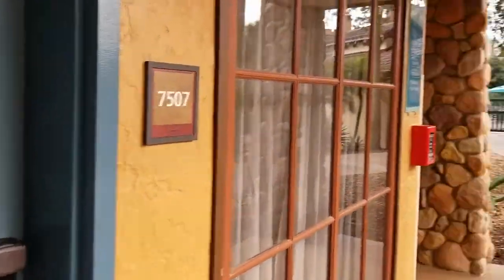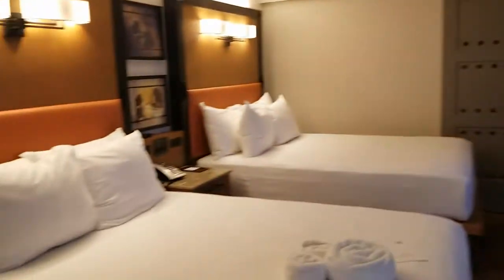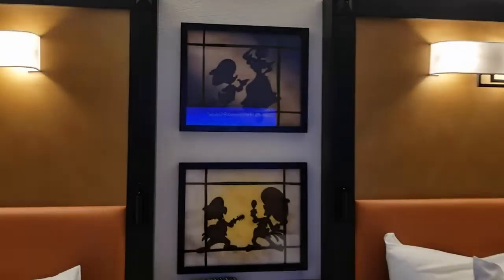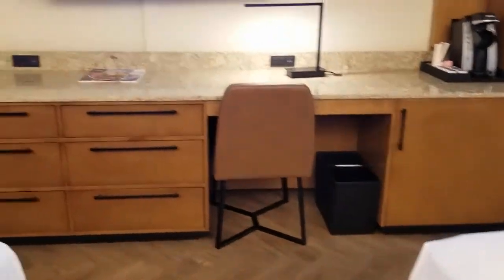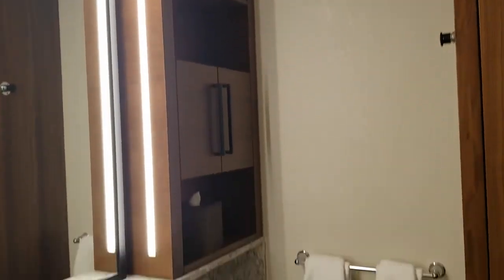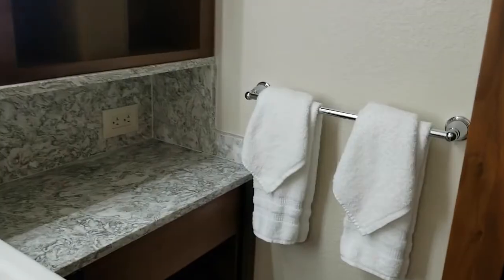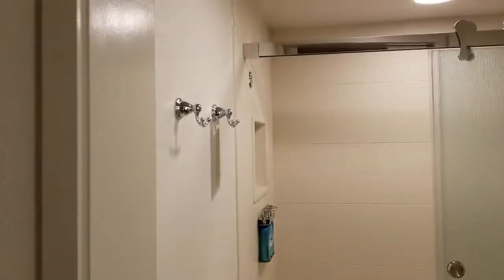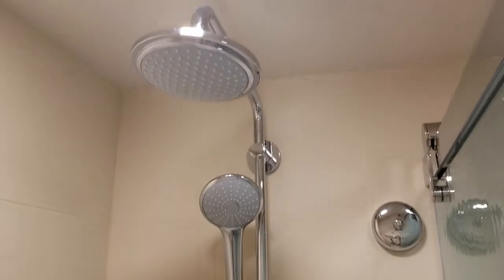Walt Disney World Disney's Coronado Springs Resort Room Tour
If you are headed to DisneyWorld and looking to stay at Disney's Coronado Springs Resort then you might want to check out our room tour to find out why this is one of our picks for a great destination!

Close to the parks with free shuttle services (use the Disney World app for pick-up times and locations...so easy!) This resort is great for FamilyTravel because it is also has a huge pool area for the kids (and several smaller pools) along with restaurants, arcade and more. We also love the fact that you can take Mickey's Magical Express bus to and from the airport, making your stay super easy!

This video was shot during a hosted visit to Disney World as part of my coverage of the ToyStory4 event, so look for my coverage on that as well!